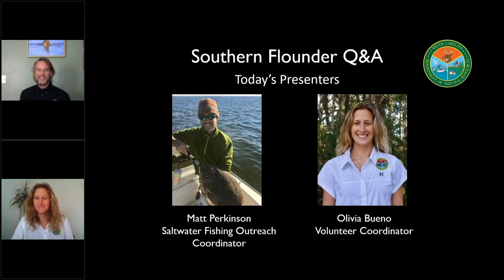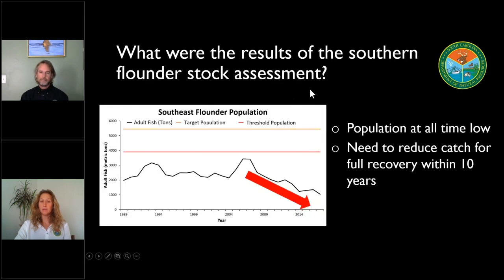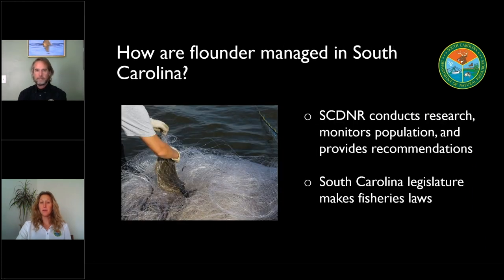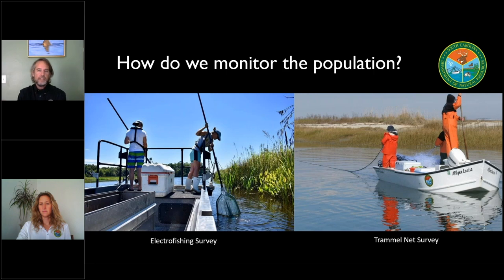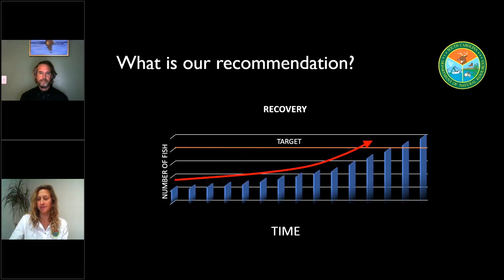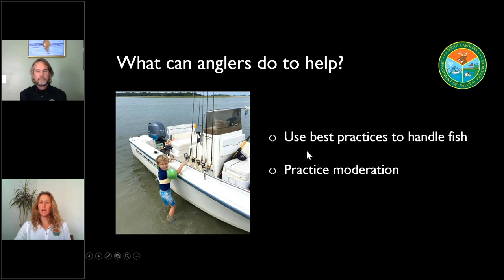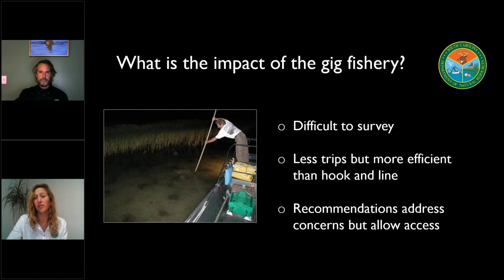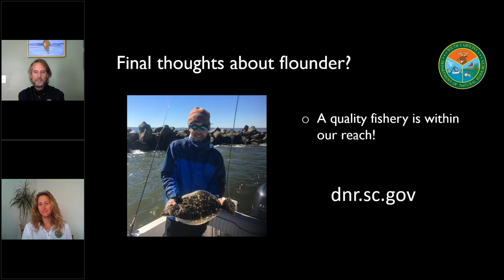Southern Flounder FAQs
SCDNR Marine Resources Division staff answer the most frequently asked questions about the southern flounder fishery in South Carolina. This FAQ covers the issues facing the fishery and the actions needed to achieve a full recovery in the coming years.